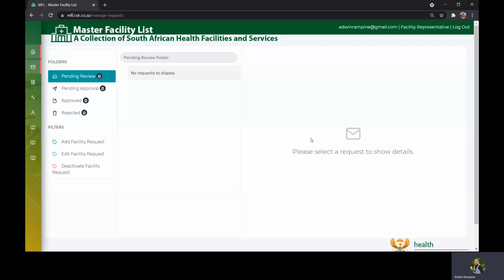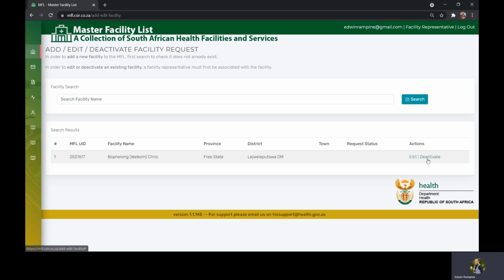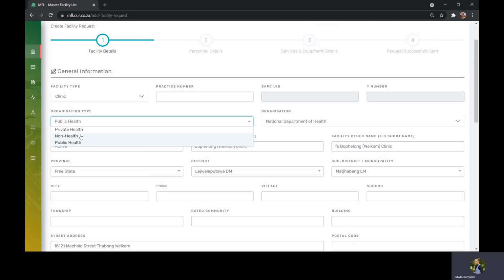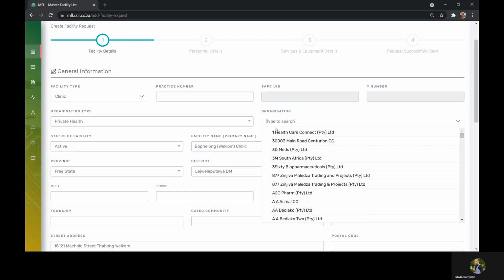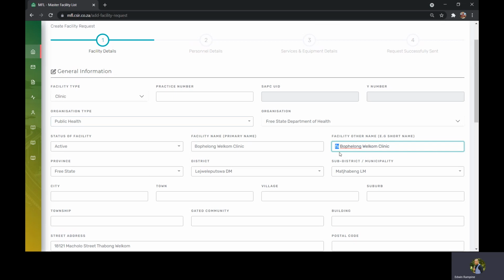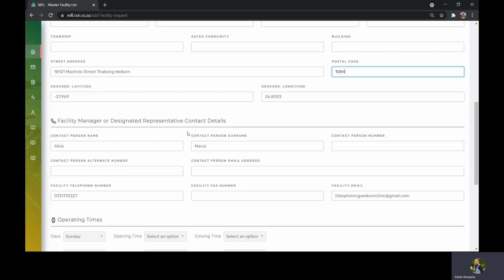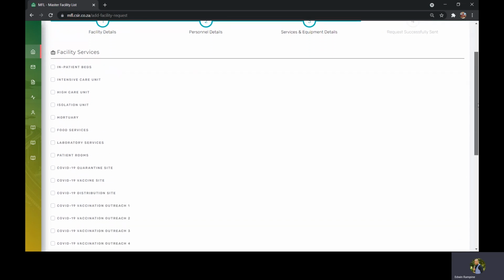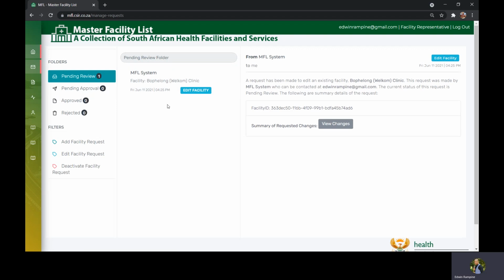MFL Video How to Edit Facility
How to edit a facility, Master Facility List, MFL, Electronic Vaccination Data System, EVDS, South Africa